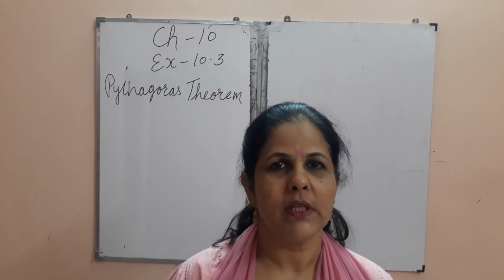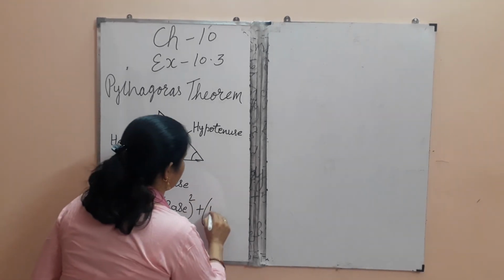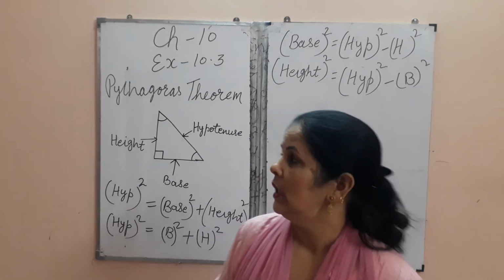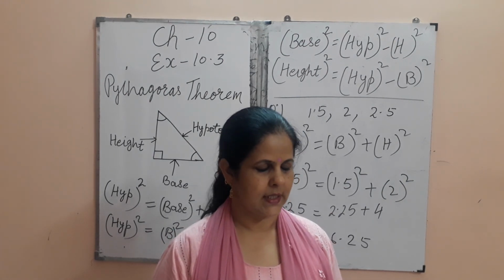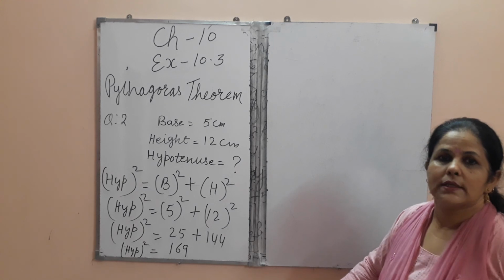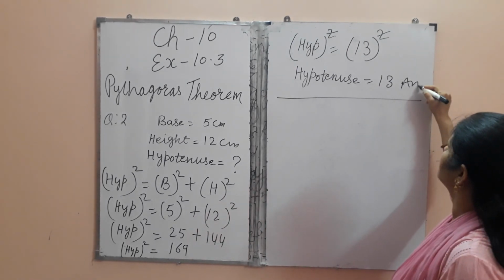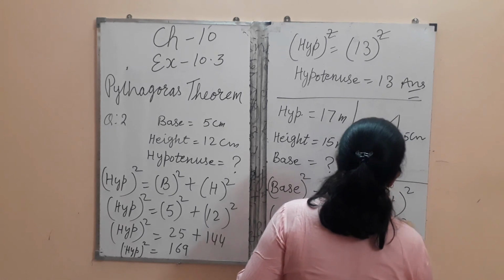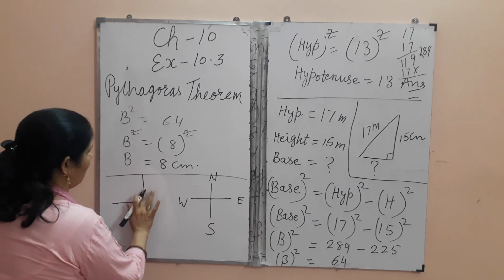Class VIl Ch-10 Ex-10.3(Part 1) Triangles and its Properties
class VIl  Math  Ch-10  Triangles and its Properties